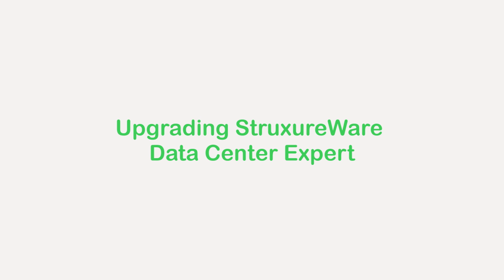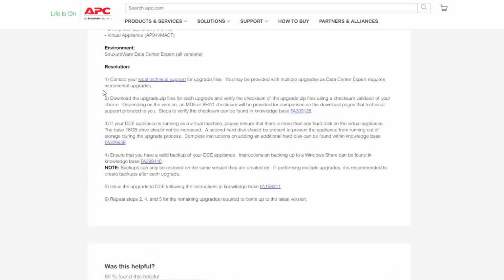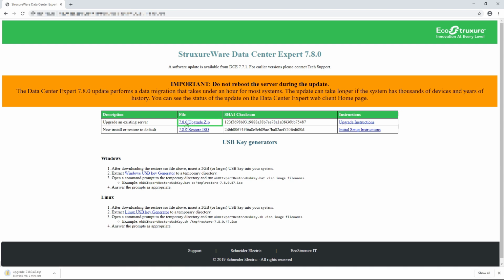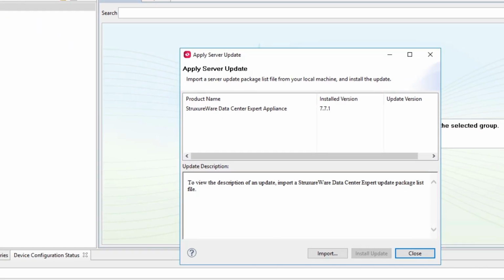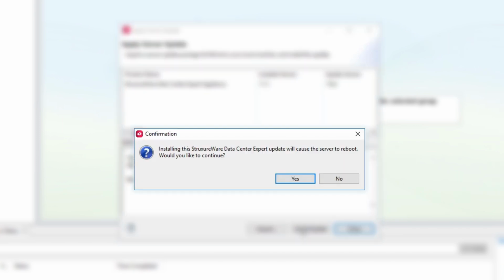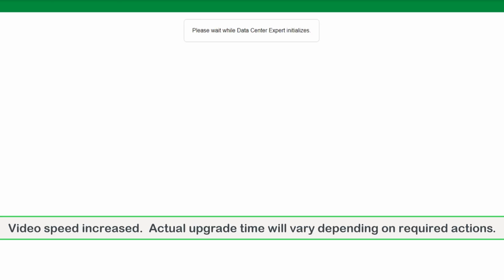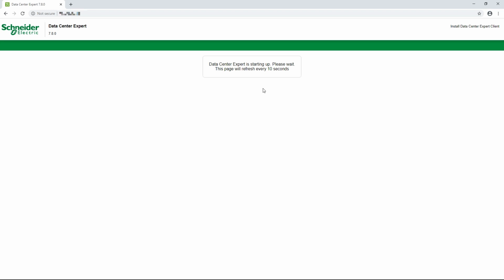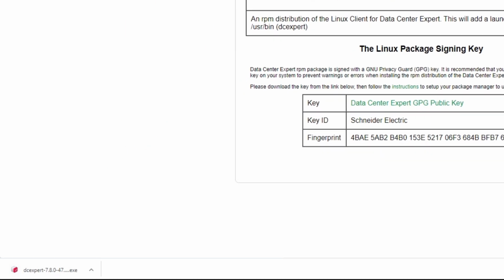Upgrade Process for Data Center Expert | Schneider Electric Support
A complete upgrade guide for StruxureWare Data Center Expert. This guide covers where to get information to ensure that you are ready for a successful software upgrade and also covers the complete upgrade process. ►Complete Upgrade Process